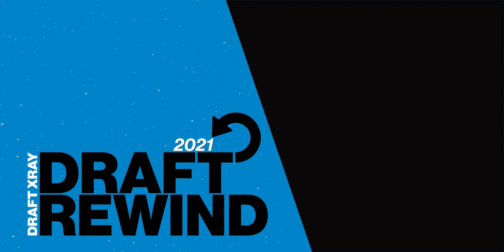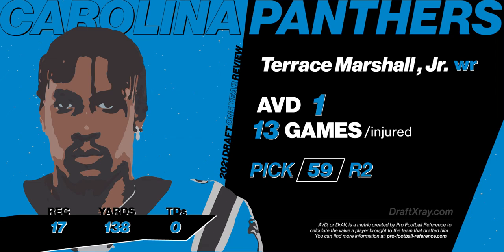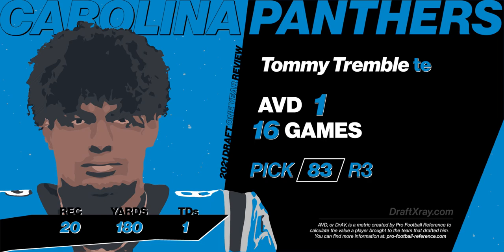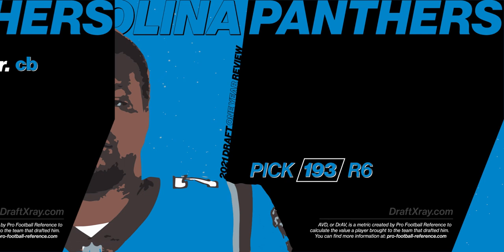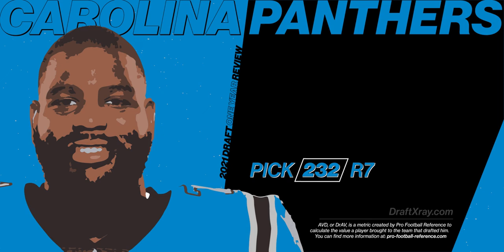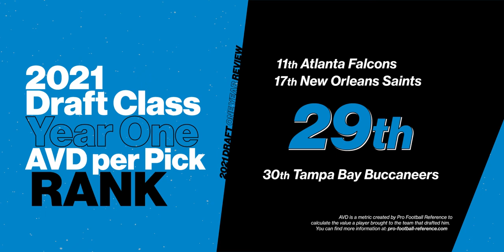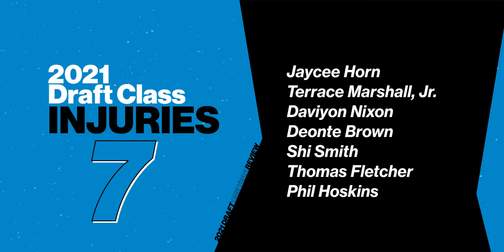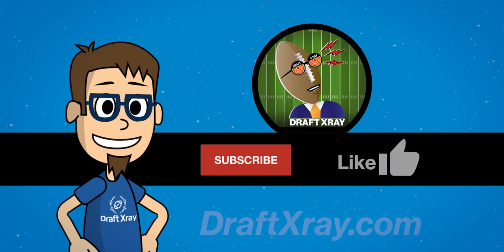Carolina Panthers Draft Rewind 2021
Draft Xray kicks off the NFL Draft Rewind series with the Carolina Panthers 2021 Draft Class Year One review. Studs or Duds? How did Carolina’s large draft class fair in their rookie year?

You can find more information about the Panthers and every NFL team including a fast, no frills NFL Draft Tracker for draft weekend

Carolina Panthers 2021 Rookie Class:

Jaycee Horn
Terrace Marshall
Brady Christensen
Tommy Tremble
Chuba Hubbard
Daviyon Nixon
Keith Taylor
Deonte Brown
Shi Smith
Thomas Fletcher
Phil Hoskins

DrAV (referred to as AVD in the video) is the Approximate Value accumulated for the team that drafted the player.
Created by Pro Football Reference founder Doug Drinen, the Approximate Value (AV) method is an attempt to put a single number on the seasonal value of a player at any position from any year.